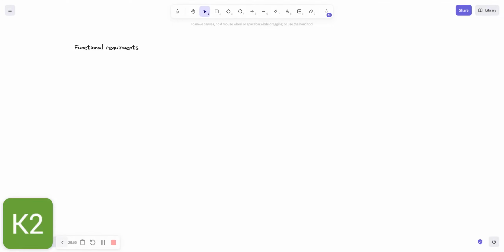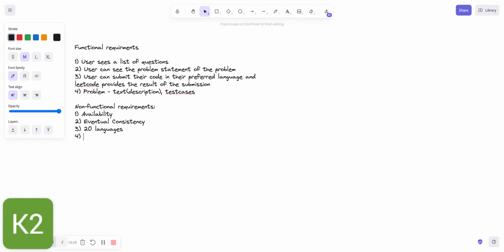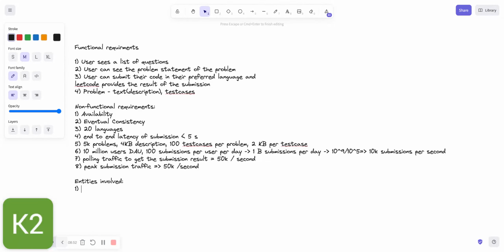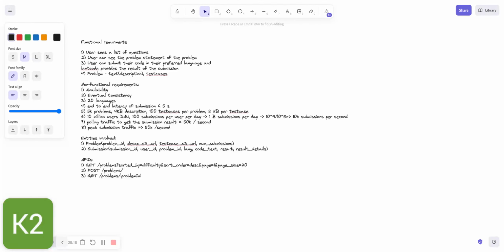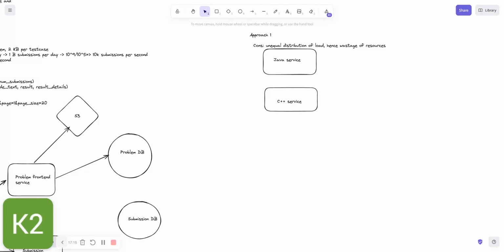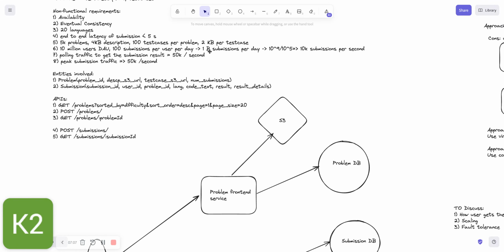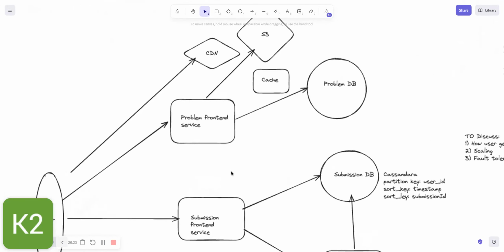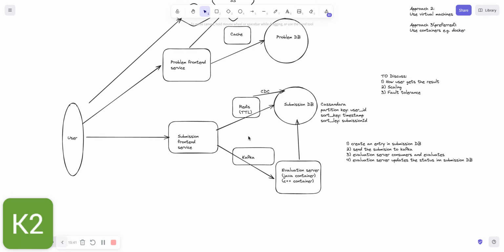System design mock interview with Ex-Linkedin Sr. Engineer | Design LeetCode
Contents of the video:
1) Functional requirements
2) Non-functional requirements
3) APIs
4) High level design
5) Scalability
6) Fault tolerance